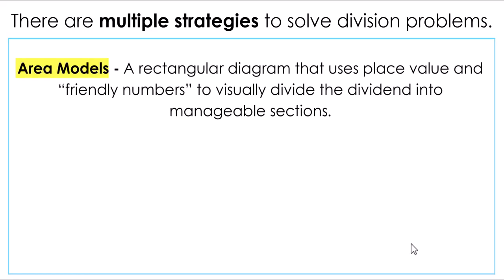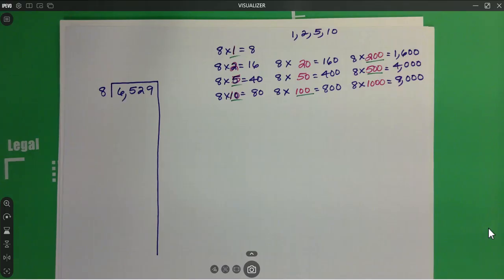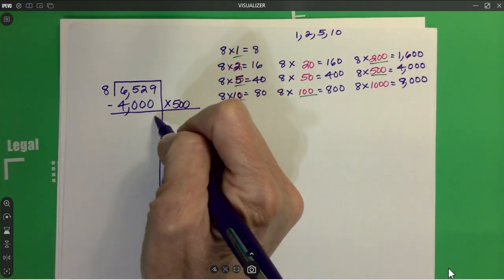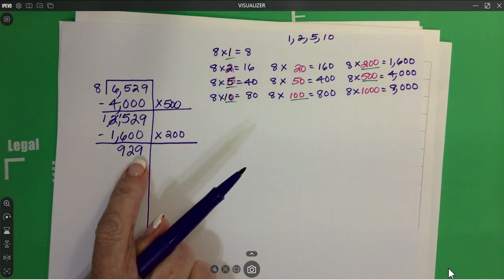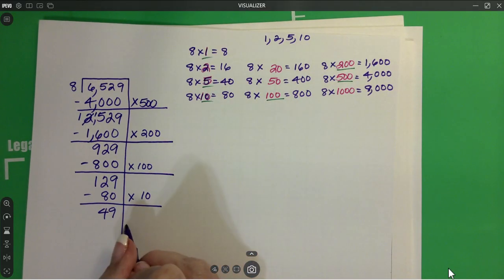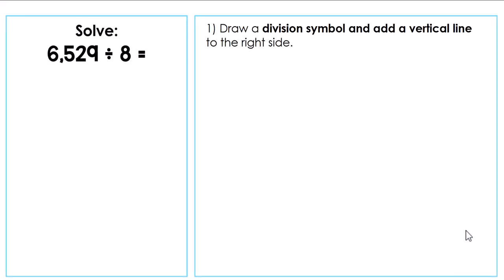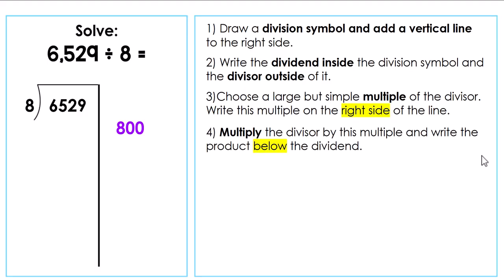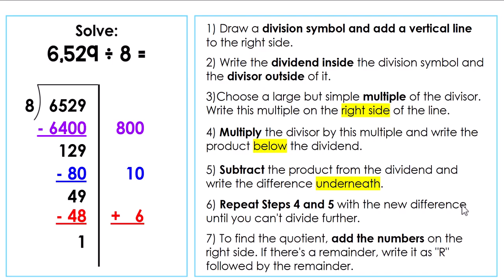Lesson 7: Divide Using Partial Quotients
Lesson 7: Divide Using Partial Quotients PPt